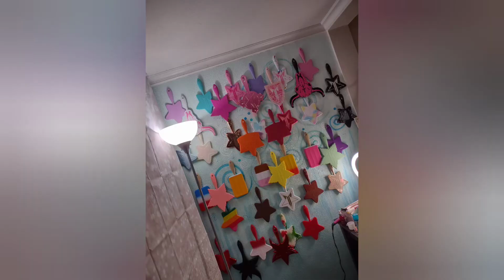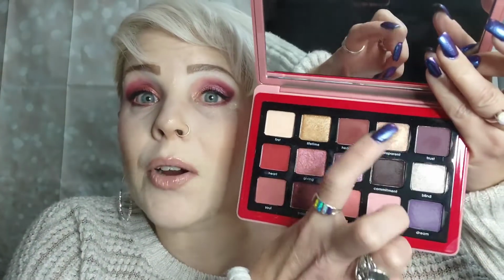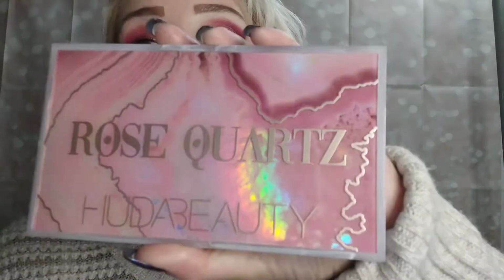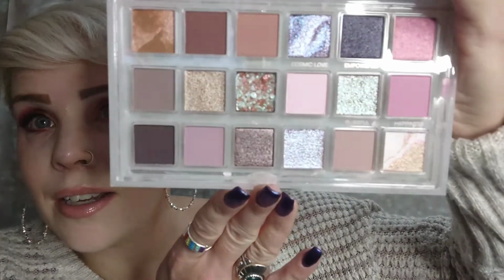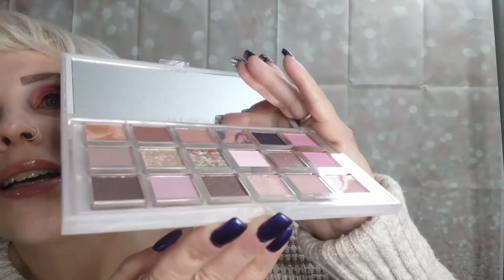Backdrops for YouTubers/ Who can you trust?/ Watch before you shop/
The brand that I bought the backdrop from was Anna Photography and it was called Funny tree  5x7

Hi everybody.  I'm so excited for the future of my channel.

If you know where to get a really good backdrop please leave me comments below.

Follow me on tic toc mandysmakeupadventures25

AMANJ10